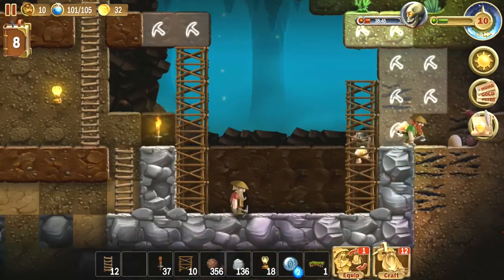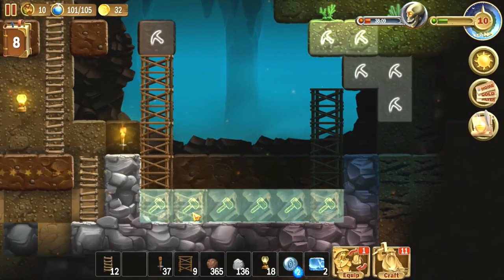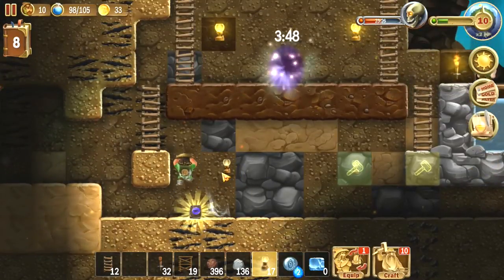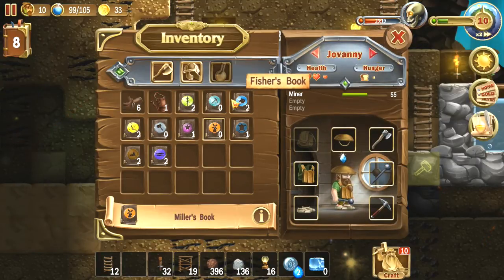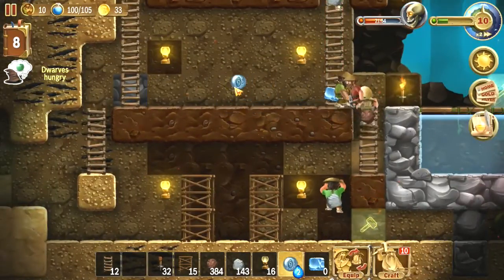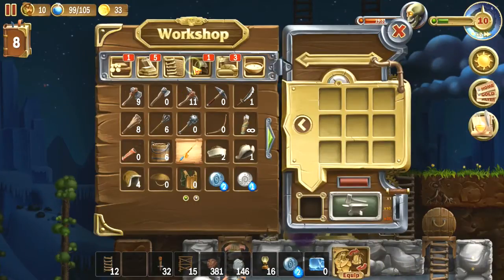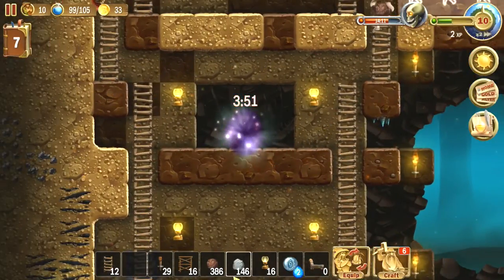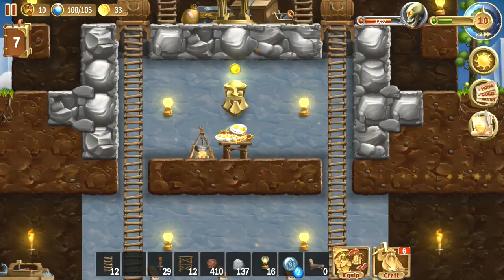Craft The World | Let's Play | S2b Episode 8 - Something to be proud of!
World #2! Feeshin Hole!

Craft The World is a game that combines elements of Dwarf Fortress and Terreria. Pretty fun to play.

My Monday and Thursday Series. Enjoy!